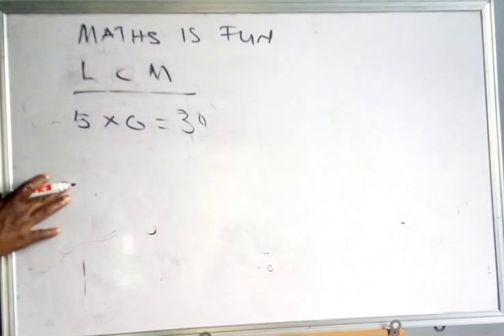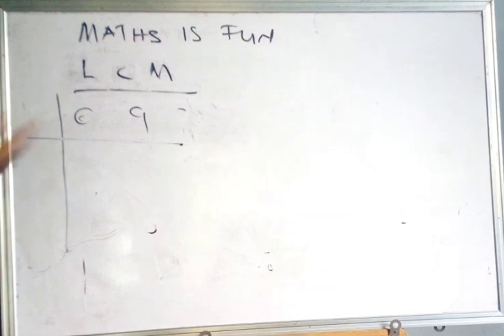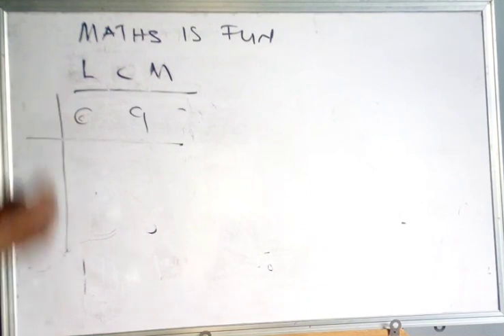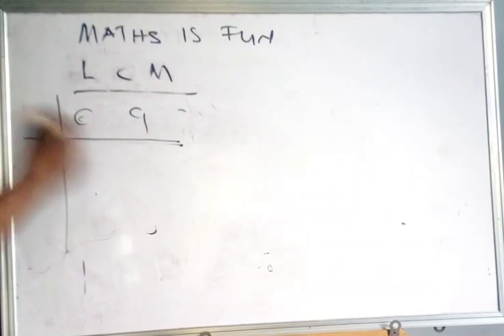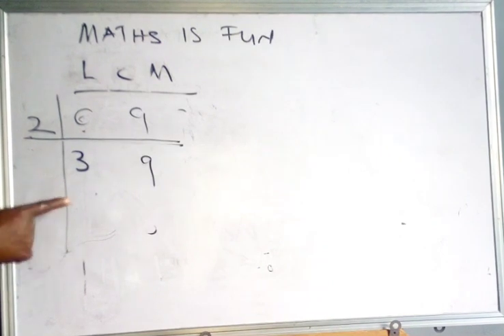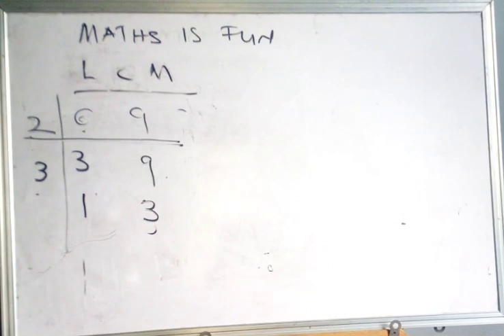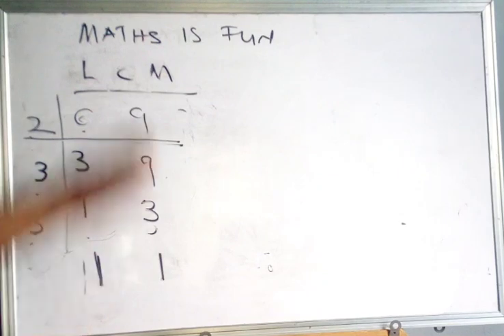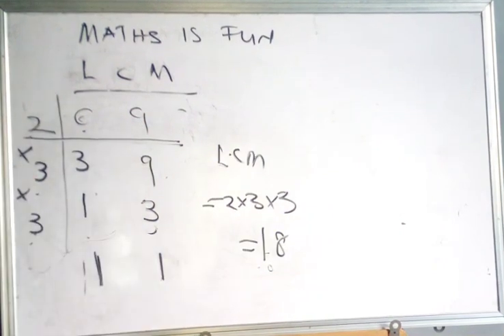LCM for beginners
Lowest common multiples
Watch how we break down these essential
math concepts into easy-to-understand lessons.